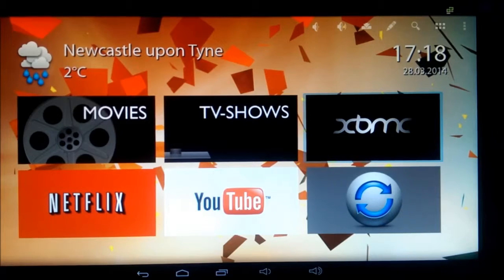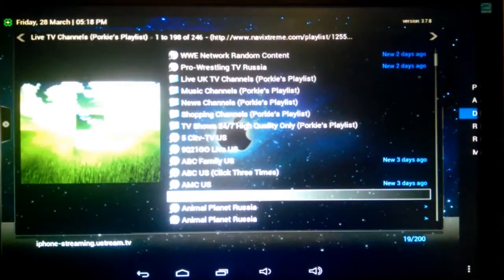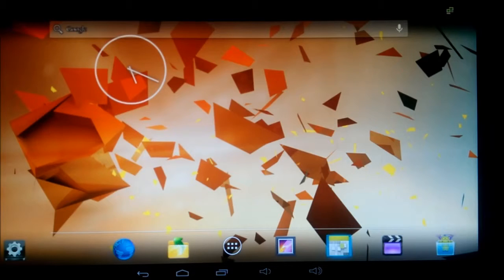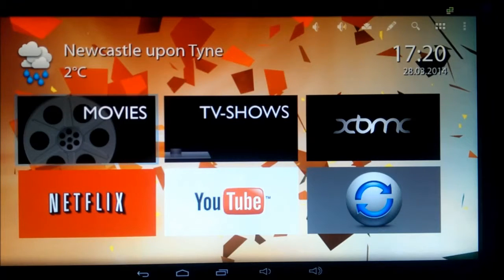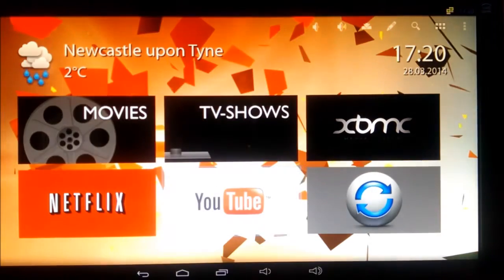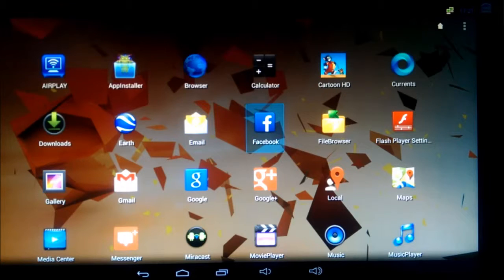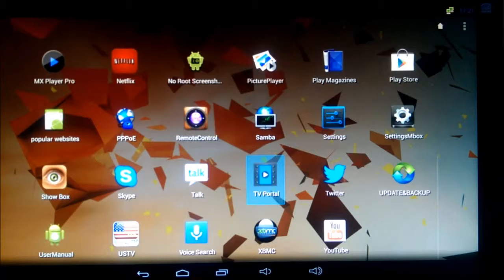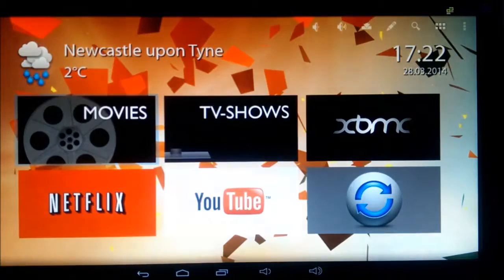Comparison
This is just a quick comparison between my box and some of the competition